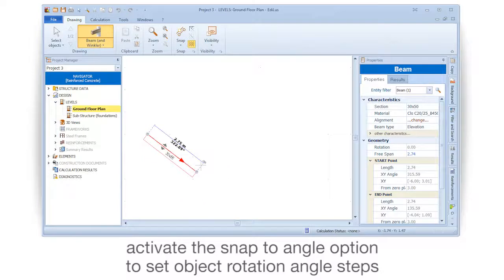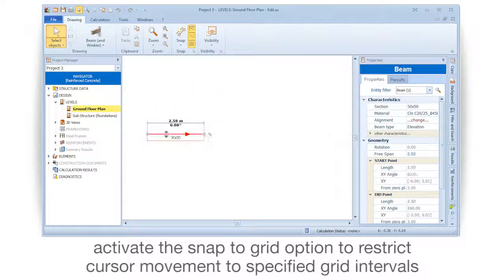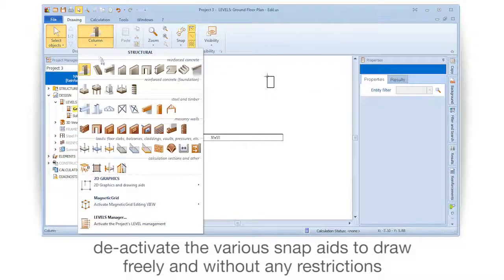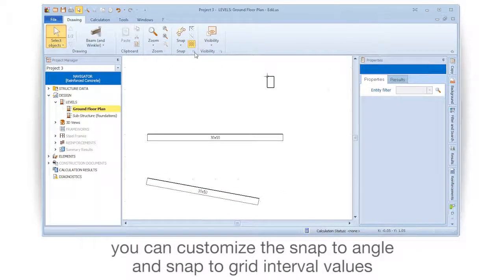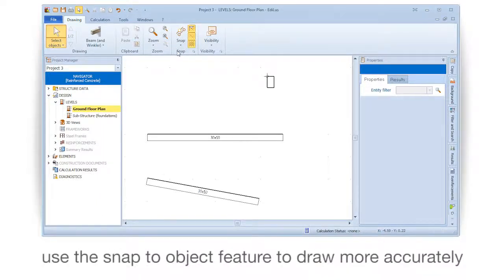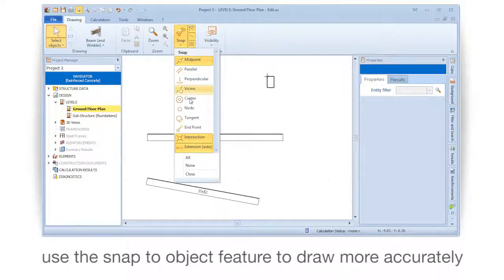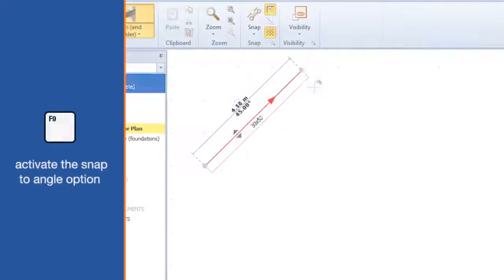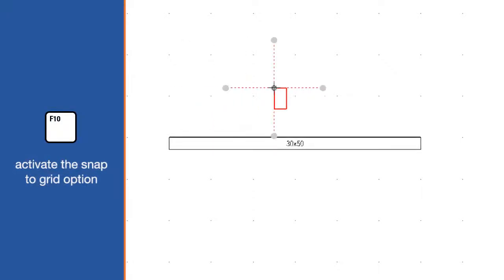EdiLus Tutorial - Drawing with precision using the snap aids - ACCA software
Let's take a look at Drawing with precision using the snap aids using a structural modelling and calculation software. See how to deal with Using the snap aids in floor plan view: snap to object, snap to angle and to grid with EdiLus, the Reinforced Concrete, Masonry and Steel structures design software, the easy way to save time and increase productivity. Discover our convenient Pay-As-You-Go licensing system and download the full version here for a 30-day Trial period